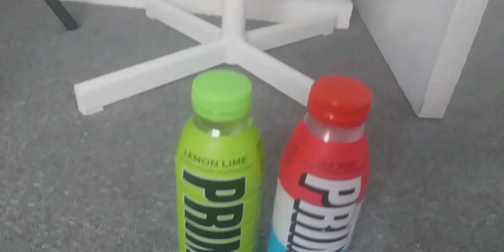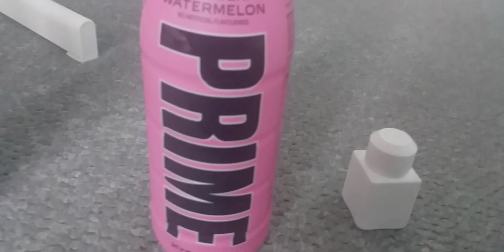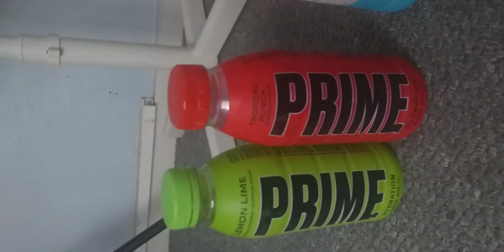trying all my flavours of prime and eating them out of 10